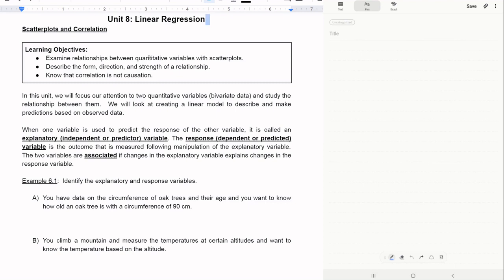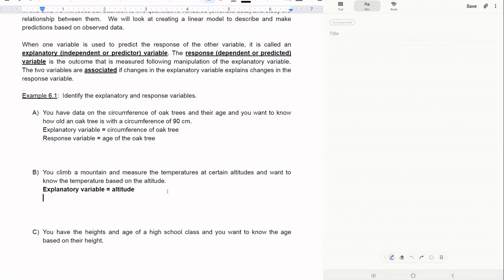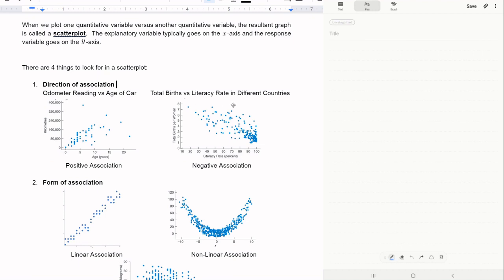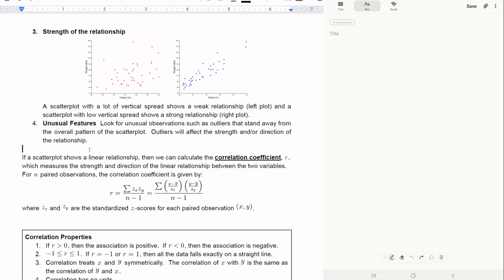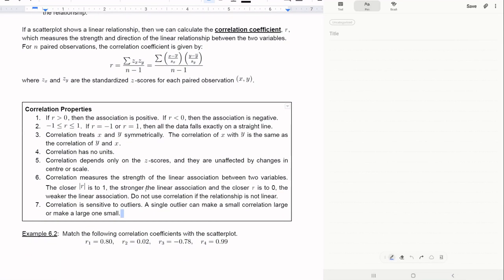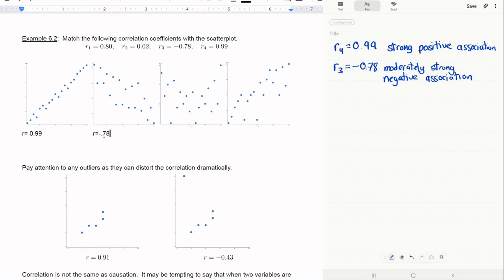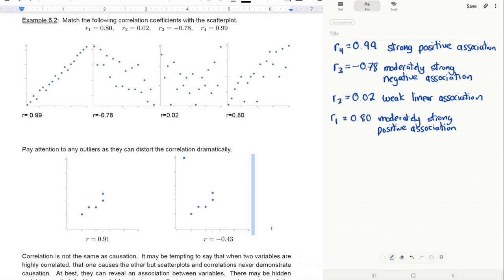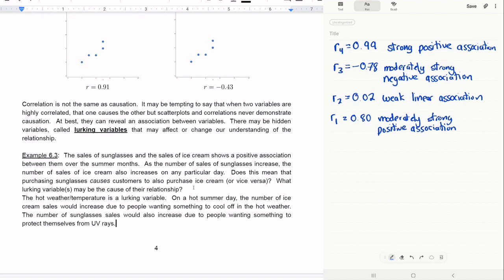STAT 251 Video 41: Scatterplots and Correlation